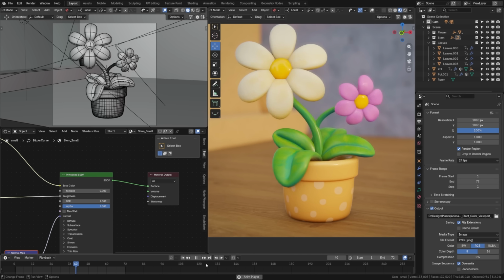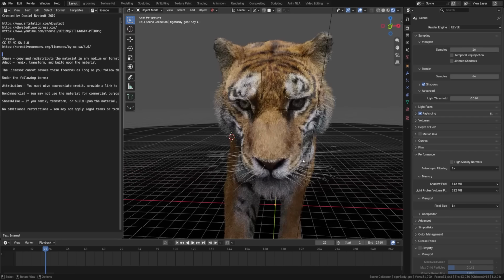Every Blender 5.2 Feature in FIVE MINUTES!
🎨 Tag me in your artwork!

Blender 5.2 Features in LESS THAN 10 Minutes!

Blender 5.2 is finally here, and this is one of the biggest feature-packed updates we've had in a long time. From Geometry Nodes physics and brand-new compositor tools to major Eevee improvements, faster Cycles rendering, asset library upgrades, and dozens of workflow enhancements, this video covers everything you need to know in under 10 minutes.

If you want the highlights without digging through pages of release notes, this is the video for you.

• New experimental Geometry Nodes cloth and hair physics
• List nodes, mesh bevel node, sound input, and Geometry Nodes improvements
• Animation workflow upgrades and timeline improvements
• Thin Wall materials for realistic transparent surfaces
• Major Eevee lighting, reflections, and GI improvements
• Faster Cycles rendering and texture caching
• Online Asset Libraries and remote assets
• New Painterly Filter and compositor updates
• Grease Pencil improvements and new brushes
• Modeling, sculpting, and texture painting updates
• Video Sequencer improvements
• VR and production workflow enhancements

Blender 5.2 isn't just another maintenance release—it introduces powerful new creative workflows while continuing to improve rendering speed, viewport performance, and overall usability. Whether you're a beginner or a professional, there are features here that can immediately improve your workflow.

00:00 – Blender 5.2 Overview
00:14 – Geometry Nodes
01:17 – Animation
01:48 – Rendering
03:14 – Assets & Compositor
04:13 – Modeling & More
05:30 – Final Thoughts